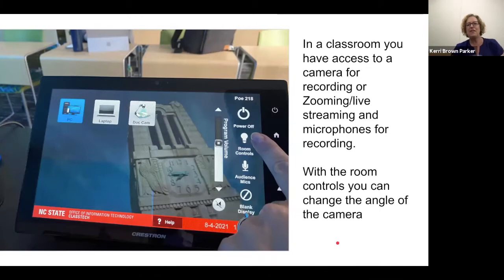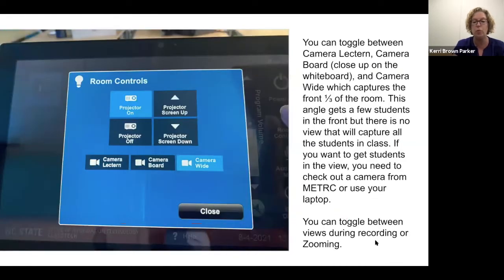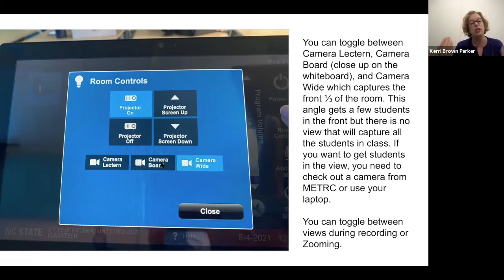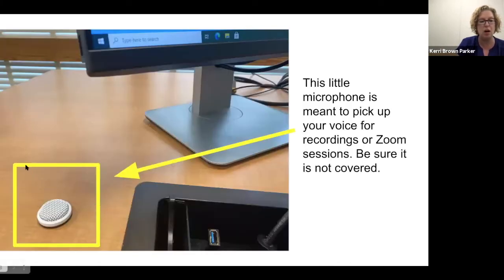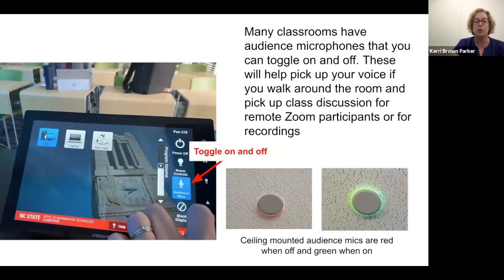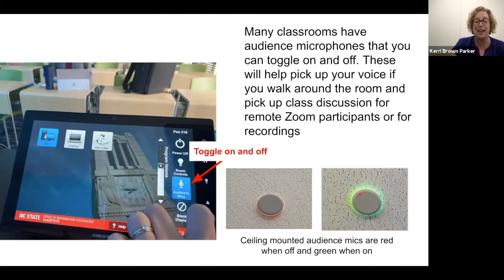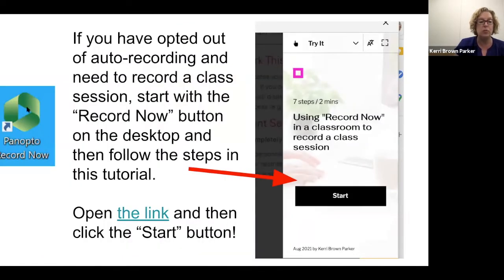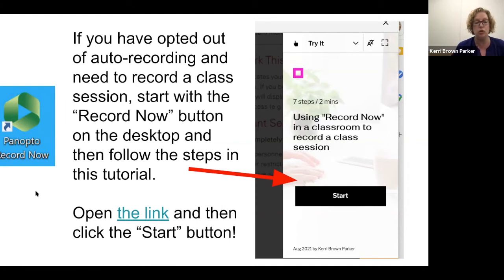Classroom Equipment for Recording Zooming Overview